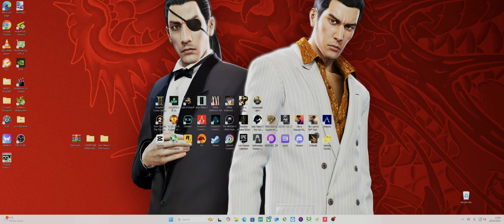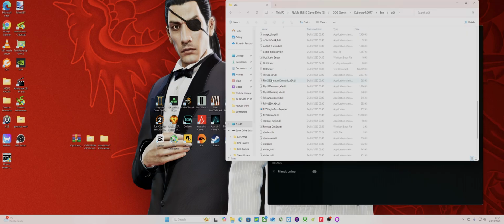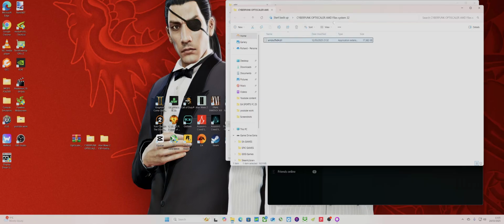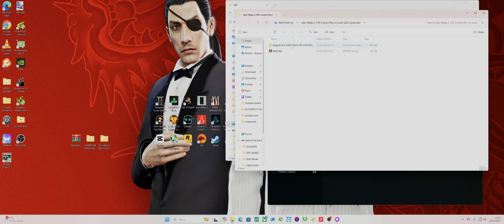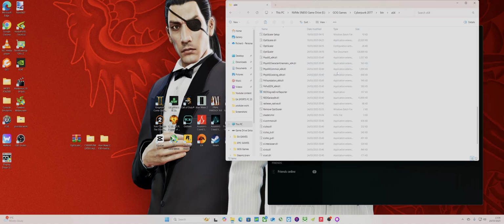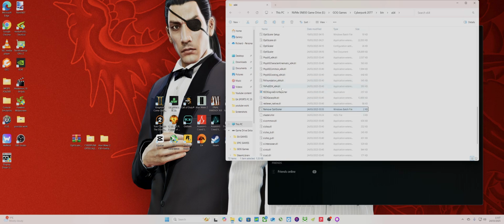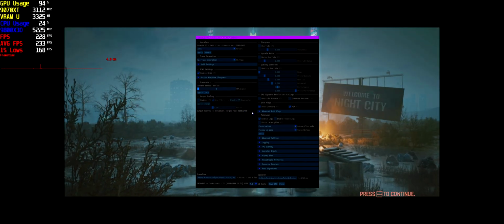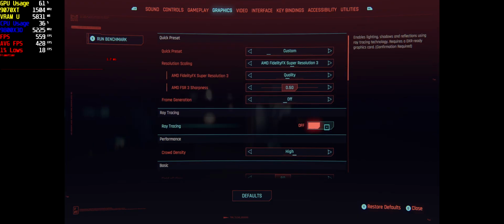Cyberpunk - FSR 4 Enabled installation Guide using OptiScaler!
*Read ALL IMPORTANT*

C-Windows-System32- Search amdxcffx64.dll for AMD file which also is copy and pasted into the Cyberpunk directory-bin-x64 folder

Paste all OptiScaler files into Cyberpunks bin-x64 folder

Setup OptiScaler and do not use DLSS inputs- Press 2 enter for FSR inputs within game

*Press insert within game to bring up menu* and apply FSR 3.X - Apply and FSR 4 is enabled!

Look at my previous videos on how to apply also if need be..

OptiScaler download